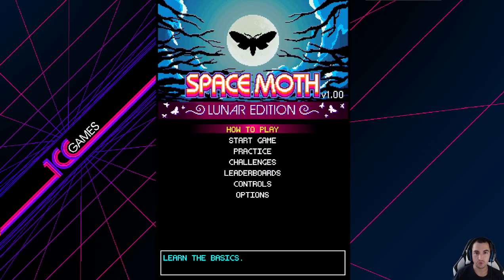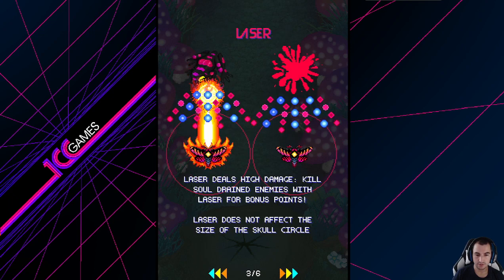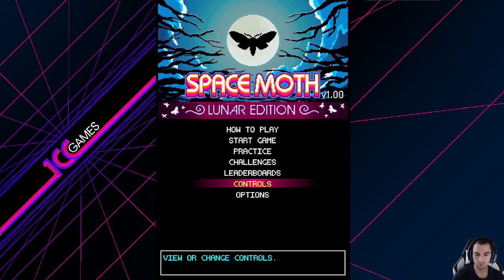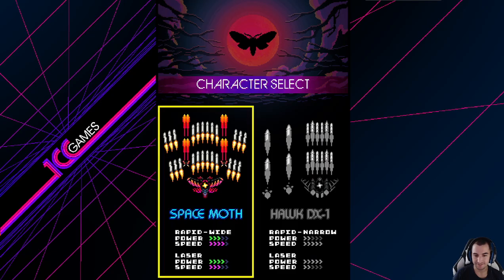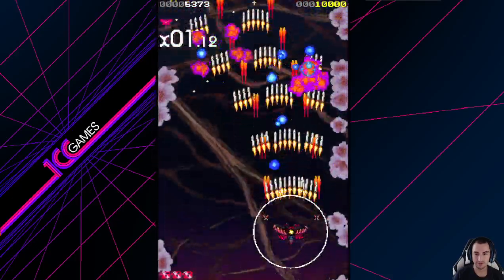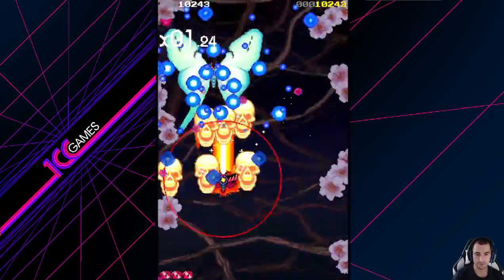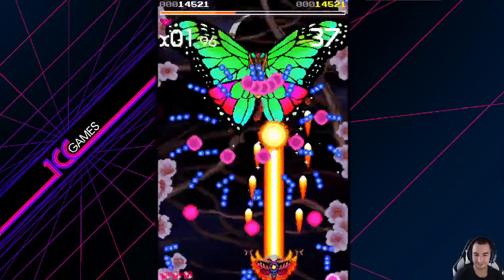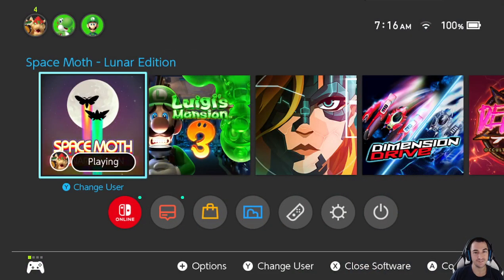Space Moth Lunar Edition Nintendo Switch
Space Moth Lunar Edition Preview/Teaser Nintendo Switch

follow the dev/pub on twitter!

mostly them, and me if you want @LordShmup

Save this to your wishlist and purchase this awesome shmup, it's only $8!

The ultimate edtion of Space Moth by 1CC Games
1CC Games’ first shoot ’em up returns with totally overhauled visuals, all-new enemies and attacks, a deeper scoring system, remixed soundtrack and fresh player powers. Space Moth: Lunar Edition is the ultimate version of the beloved cult classic.

Vivid visuals: from reworked nocturnal backgrounds to new enemies and particle effects, graphics have been enhanced to give Lunar Edition a distinct style and flair of its own.

Bullet Heaven: enemy attacks have been upgraded using 1CC Games’ custom bullet pattern editor from Star Hunter DX, allowing for intricate kaleidoscopes of death to dodge through!

From Beginner to Pro: Lunar Edition adds a flexible new scoring system, built to both raise the skill ceiling so pros can aim for stratospheric high scores, while lowering the barrier to entry so beginners can jump right in.

Stellar Sounds: to suit the more intense gameplay in Lunar Edition, all of the game’s cuts have been remixed and reinvigorated to get your blood pumping!